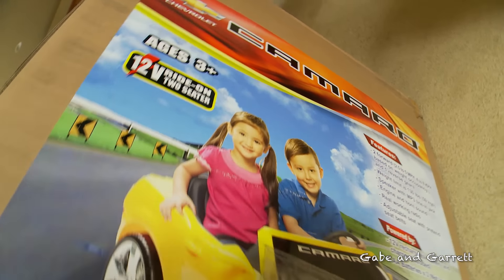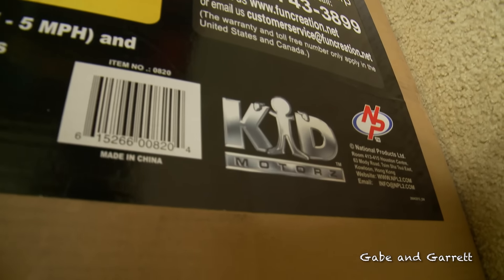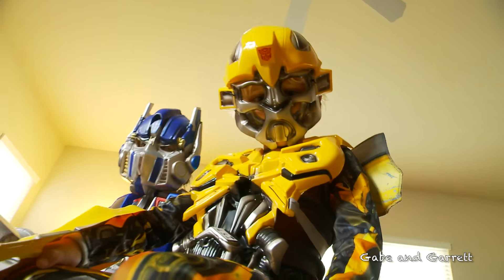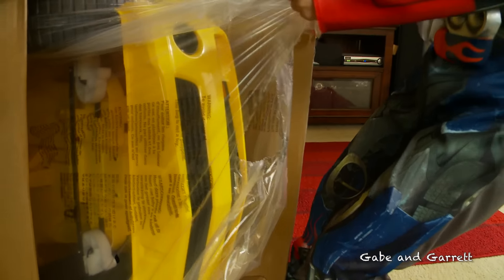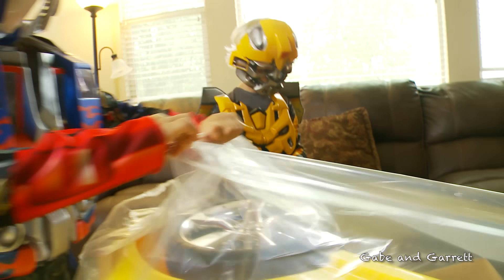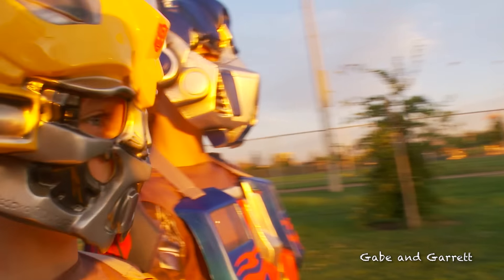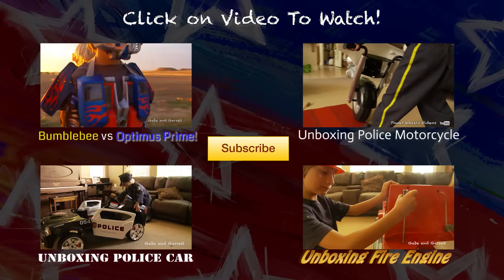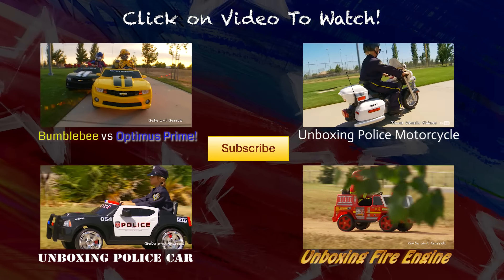Bumblebee Unboxing (Transformers) - Kid Motorz Yellow Camaro!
Kid Motorz makes some cool Chevy Camaro sports cars, one of them is yellow with black stripes on the hood and resembles Bumblebee from Transformers!  So we had Bumblebee and Optimus Prime do the unboxing and assembly and review of this fun kids car!

Other Gabe and Garrett related videos you might enjoy!